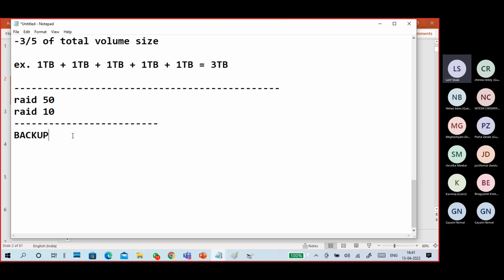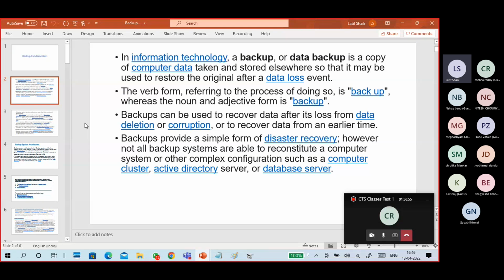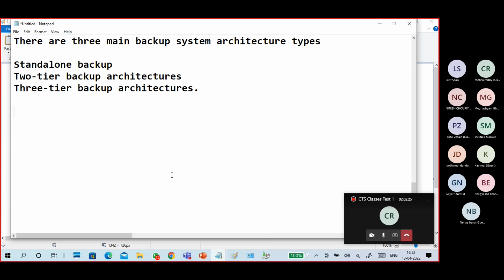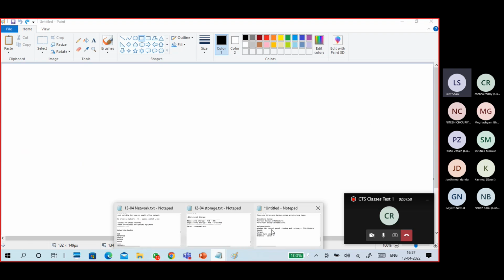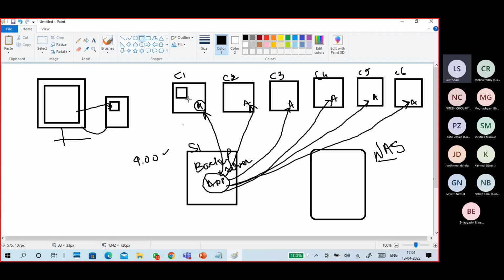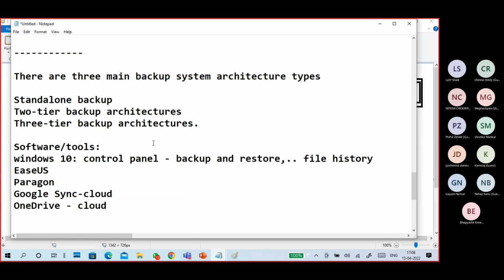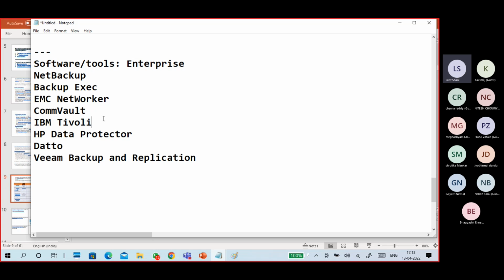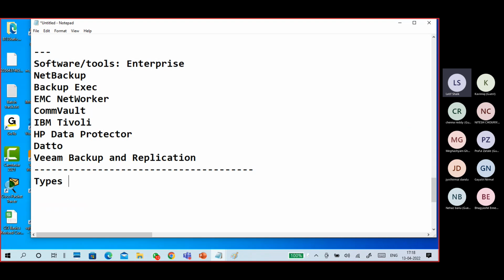(B15) Backup part1 What is Backup, Backup Arch, Tools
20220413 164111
BACKUP

In information technology, a backup, or data backup is a copy of
computer data taken and stored elsewhere so that it may be used to
restore the original after a data loss event.

Backups can be used to recover data after its loss from data
deletion or corruption, or to recover data from an earlier time.

Backups provide a simple form of disaster recovery;
however not all backup systems are able to reconstitute a computer
system or other complex configuration such as a computer cluster,
active directory server, or database server.

Every backup system architecture is compromised of at least three
main backup system architecture components (or, more simply, "backup system components")

The Backup client software (resident on a backup client)
The backup manager
Backup storage.

There are three main backup system architecture types

Standalone backup
Two-tier backup architectures
Three-tier backup architectures.

Software/tools:standlone
windows 10: control panel - backup and restore,.. file history
EaseUS
Paragon
Google Sync-cloud
OneDrive - cloud

Software/tools: Enterprise
NetBackup
Backup Exec
EMC NetWorker
CommVault
IBM Tivoli
HP Data Protector
Datto
Veeam Backup and Replication
What is NetBackup application?
Veritas NetBackup -- known as Symantec NetBackup from 2005 to 2016
-- is a backup and recovery software suite designed for enterprise users

What is NetBackup?
The NetBackup appliance backs up data to disk, tape and public
clouds, and protects popular VMware and Microsoft Hyper-V
hypervisors.
Key features offered by NetBackup include data deduplication,
replication and snapshot services. NetBackup backs up and restores
files, directories and raw partitions on a server

How does Veritas NetBackup work?
During a backup or an archive, the client sends backup data across
the network to a NetBackup server. The NetBackup server manages
the type of storage that is specified in the backup policy.
During a restore, users can browse, then select the files and
directories to recover

What is difference between NetBackup and commvault?
One difference between the two products is the offering for
endpoint backup, protection, recovery, and sharing.
Commvault offers the option of giving endpoint users these
capabilities, whereas Veritas NetBackup is lacking in endpoint
backup capability.